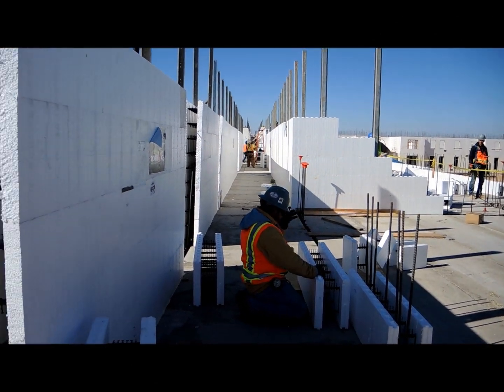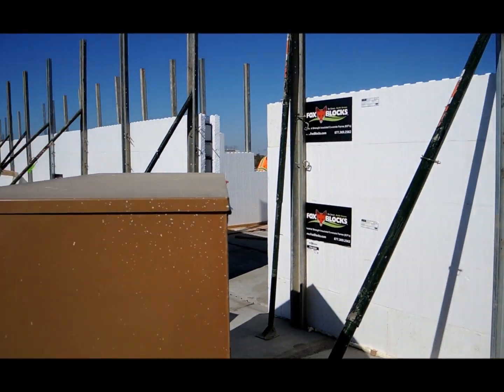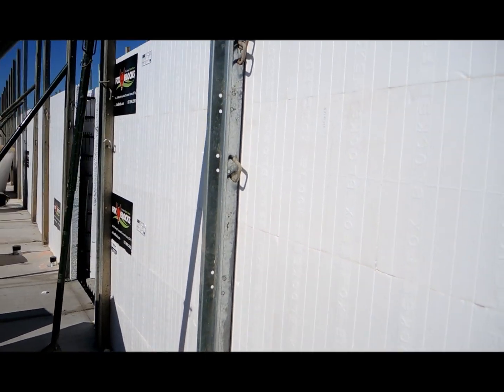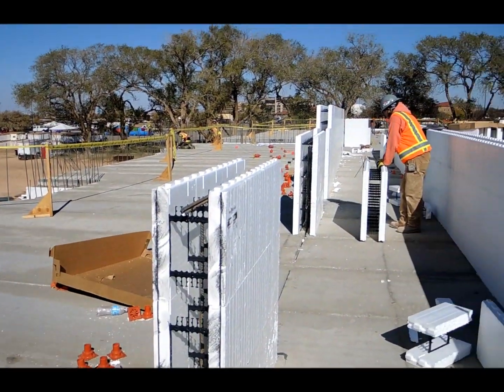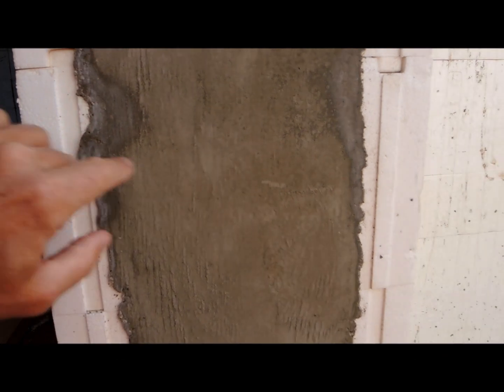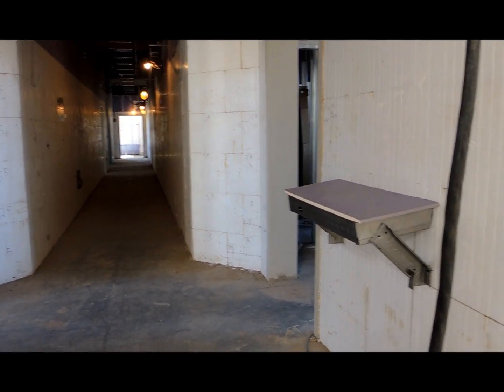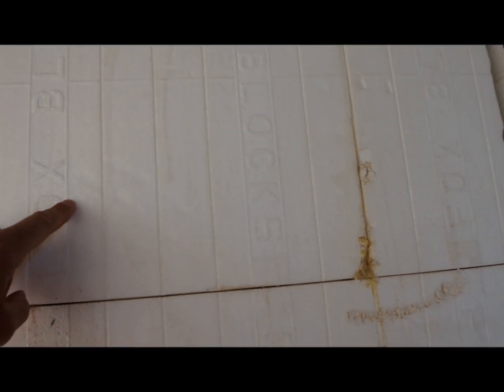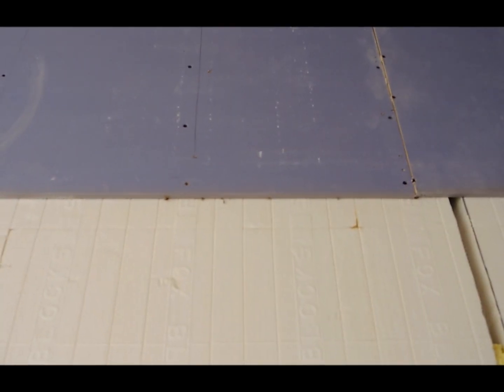Texas Tech University Fox Blocks Student Housing Dorms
TTU builds with ICF Insulated Concrete Forms for next phase of Student Housing Dorms. 4 story buildings with ICF exterior and interior corridor walls. One of largest ICF projects currently underway in N. America. Currently underway.